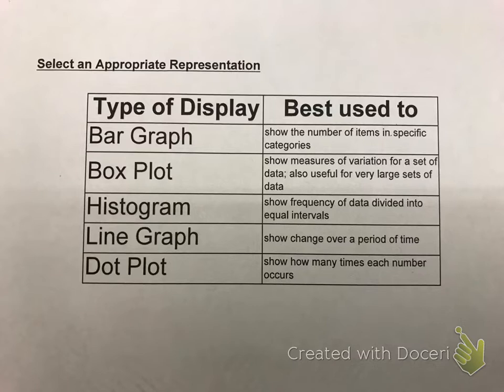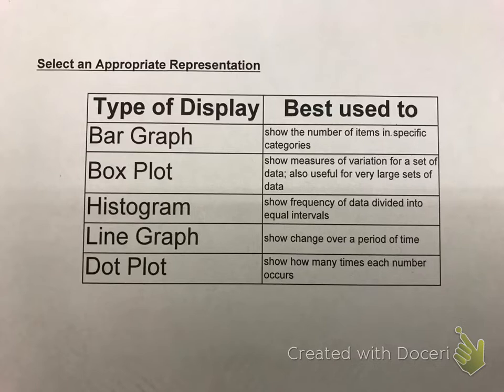Select Appropriate Representation